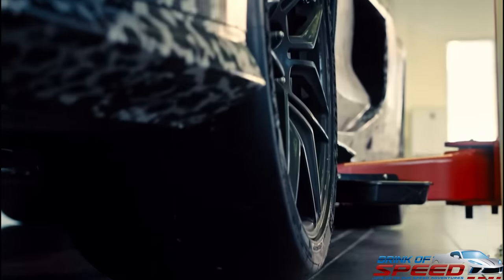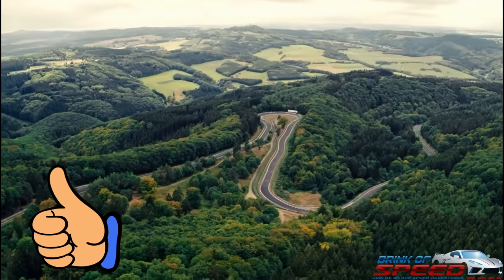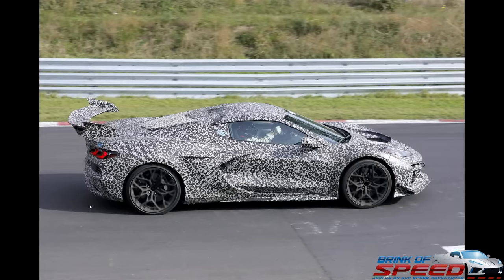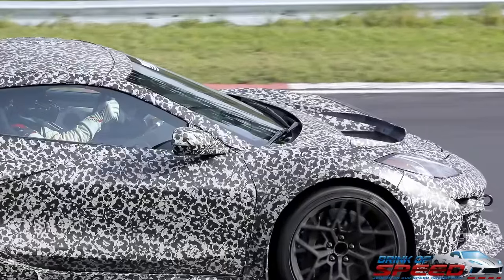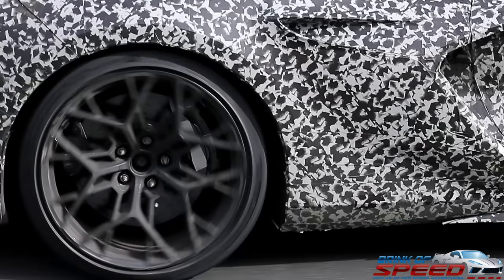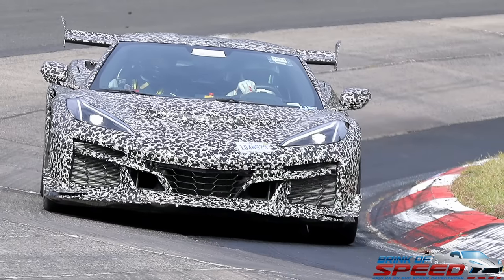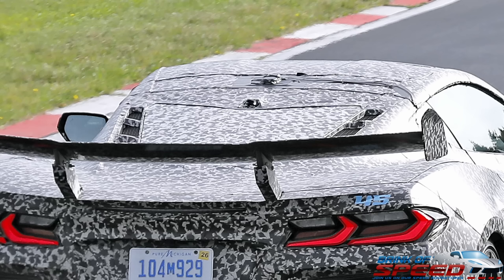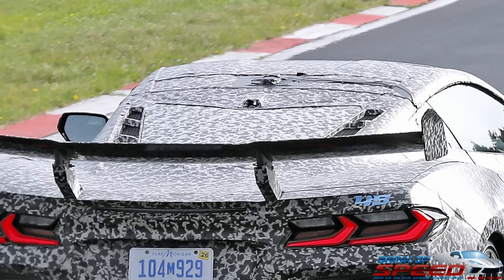The 2025 C8 ZR1 was just CAUGHT with its PANTS down!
Ladies and gentlemen, what do you think about these news shots of the 2025 ZR1 at the Nurburgring? I love all the new features we can now see without all of the black padding on the car.

FogedLite Wheels are only sold through Wheel Designers. Mention BOS or Brink of Speed for special pricing on all wheel brands sold through Wheel Designers including Vossen, Stance, Avant Garde, MRR, BF Forged, ADV.1.
Welcome, you are now a part of my community!